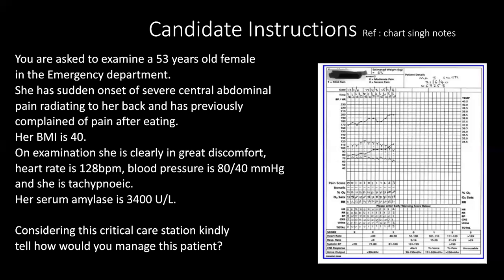Critical Care Scenario of Acute Pancreatitis